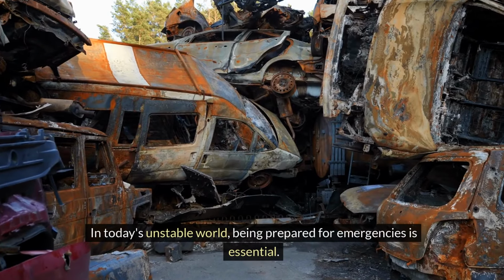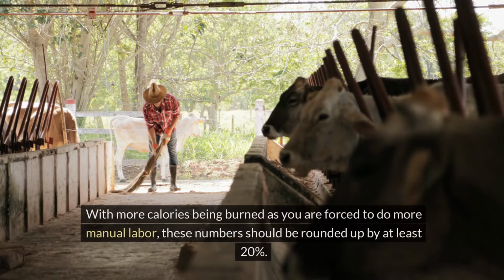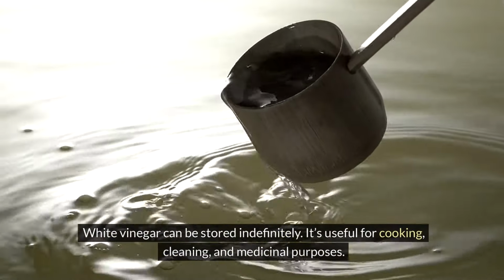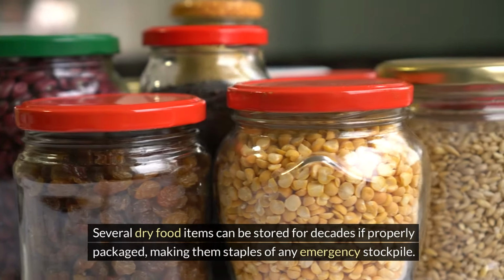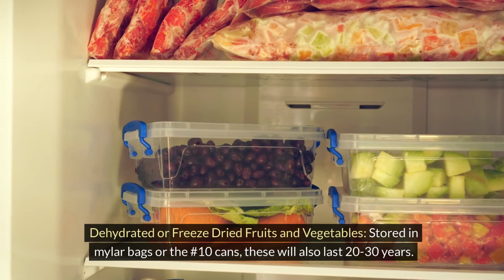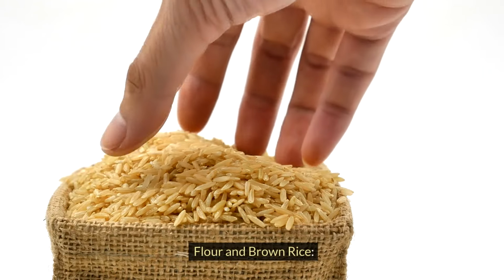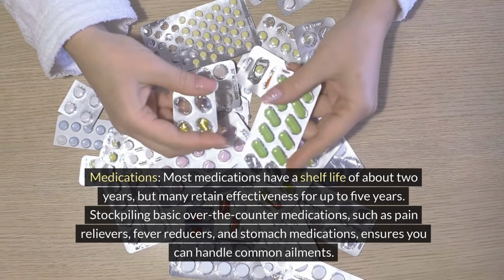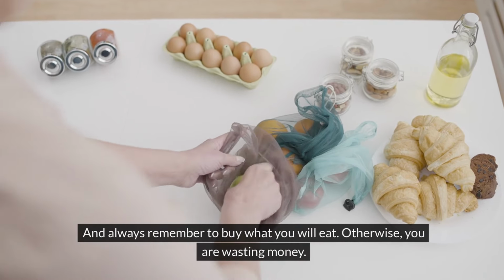STRATEGIC STOCKPILING FOR SURVIVAL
You need to make sure you are a pro at strategic stockpiling! Learn how to build a practical and sustainable emergency supply of essentials, from food and medications to household items. 🌟🍲 Prepare wisely for any disaster or SHTF!
I have put together top rated products in every category on Amazon for your prepping and emergency preparedness needs! Categories include: solar, lighting, generators, tactical gear, gardening, and much more!

Even if you don’t buy one of my picks , I will still get a portion of any purchase from Amazon within 24 hours of you clicking the link, and your price doesn’t change!  Simply by shopping, you can help me, and I appreciate it more than you know.

🌟🌟🌟Check these websites our for more great products! 🌟🌟🌟

⭐Visit my YOUTUBE Community page for daily quizzes, educational material on survival, current news and funny posts.